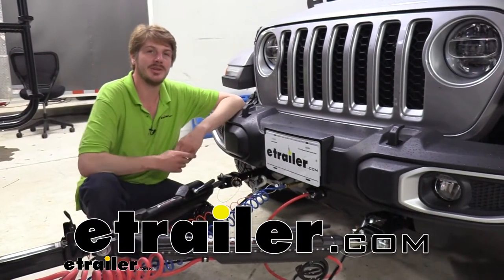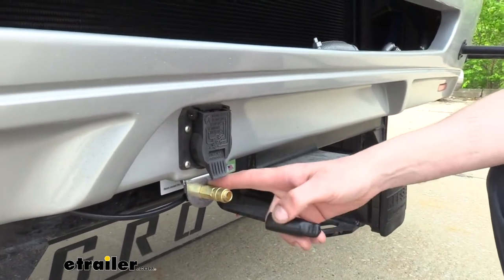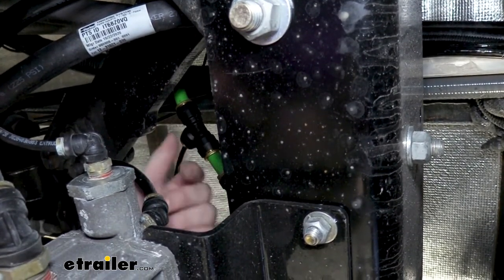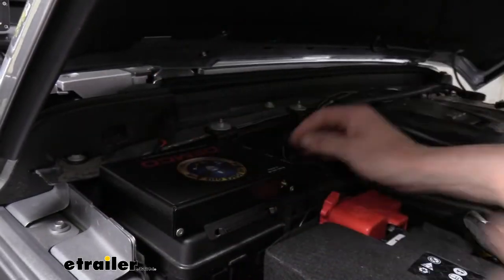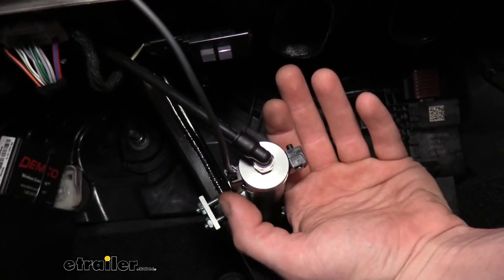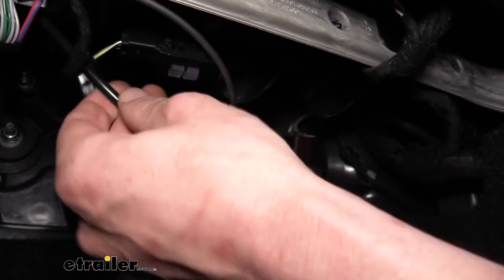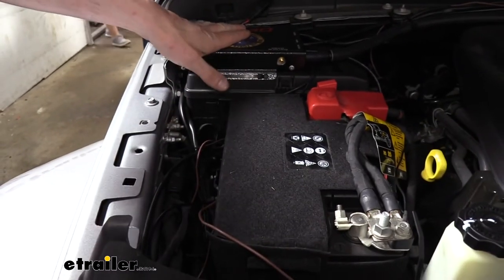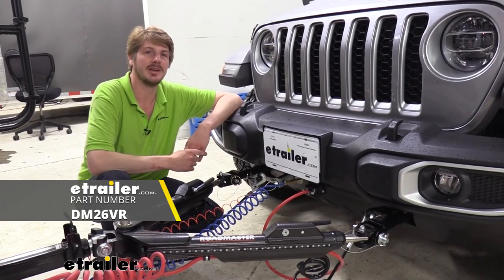etrailer | Demco SBS with Wireless Coachlink Installation - 2020 Jeep Gladiator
Hi there, Jeep owners. Today on your 2020 Jeep Gladiator we're gonna be taking a look at and showing you how to install Demco's Air Force One. Demco's Air Force One is designed to work with air brakes on your motor home, and it is a completely proportional system. If you have air brakes on your motor home, this is the recommended best braking system, as it is so proportional. The harder you press your brakes in your motor home the harder the brakes are going to be depressed here in the vehicle. And all that magic happens here inside of the operating unit here.

This is going to take the air that is coming from your motor home here, and it's going to transfer that to the operating cylinder located on the pedal. It also taps into your brake booster, so that way you have power assist as well, so it's a nice, smooth operation. In addition to that, you're going to get a breakaway switch. So in the event that you did have a catastrophic disconnect the pin would pull and that would apply the brakes in your vehicle to help it come to a safe stop. Now we're gonna go ahead and pull the pin so you can see the system activating.

And you can see that it applies our brake pedal and that will also illuminate the indicator for your CoachLink system inside your motor home. There's five main components you'll need when flat towing your vehicle behind your motor home: You'll need your tow bar, which is the connection between your motor home and your vehicle, your safety cables, which is a supplemental connection in addition to your tow bar in the event of a catastrophic disconnect. You'll also need your base plate, which provides the connection point on your vehicle for your tow bar and safety cables to attach to as well as often places for your wiring as well. You'll also need your diode wiring which will take all the lighting signals from your motor home and transfer it to your vehicle so people behind you will know your intentions when going down the road, and your supplemental braking system which will apply the brakes in your vehicle when you hit them in your motor home to help you come to a smooth and safe stop. And now I'm in the coach, and when I hit the brakes here in the coach, it's gonna apply the brakes to the back, and when the brakes at the back apply, it should send a signal up to the CoachLink here, which will ensure that we know that our brakes are working back there.

And when you press the brakes in your motor home it's going to apply the brakes in the vehicle at the back. You'll see that, as well as see the indicator from the CoachLink here, light up. And when the indicator lights up, we know that the brakes had to have been depressed in the vehicle, because this comes directly from the read switch on the pedal showing that it's activating. We'll start on our motor home. The first thing we want to do on the motor home is to mount the major components.

There's really just two major components that we need to mount. And that's the inflation valve here in the back. This is actually going to send the air towards our vehicle. We just mounted this up right here at the back using the provided hardware. We took a 5/16 drill bit and drilled out a couple of holes and then just attached it with that hardware. We uses an 11 millimeter socket and wrench to tighten it down. We had to put large fender washers on top because this is a fiberglass panel. So that's going to give us some extra surface area. Those did come included with the kit, so that's all part of that hardware. Next we'll need to mount the air tank. This reservoir tank can mount really anywhere you want on the motor home. I like to go as close to the axle as possible because that's where we're going to be tapping into the air brakes. And you only get so much line in your kit, so the closer your tank is to where you tap in you'll be able to utilize less line and make sure that you've got enough. The tank we just used, you can use any of the holes you really want on here. We try to use staggering ones in each corner. You'll get two bolts, nuts and washers here to attach it with. And we just used a 3/8 drill bit to drill out the holes here, lining up with the pre-existing ones in the plate that the tank comes pre-attached to, and we just tighten those out. The tank here has three air lines on it. There is one here, at the top and there's two here down at the bottom. And this doesn't, this can be oriented really any way we want. It's just in the top in that particular instance that I've got it installed here. The bottom one here, this air line, is routed towards the fitting that we mou